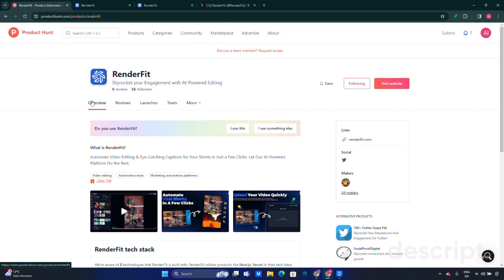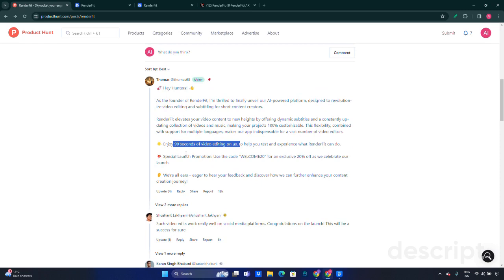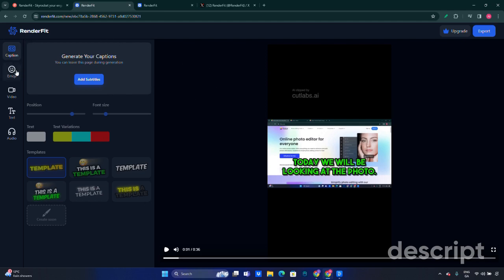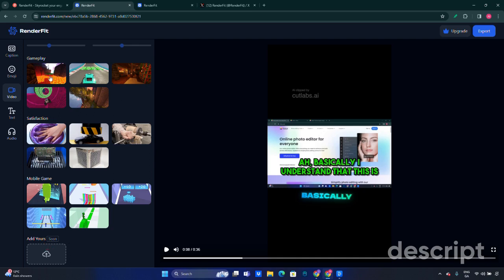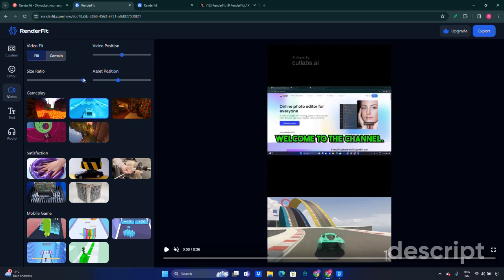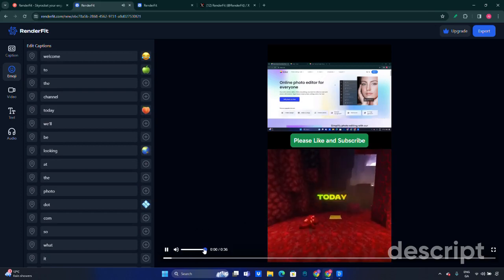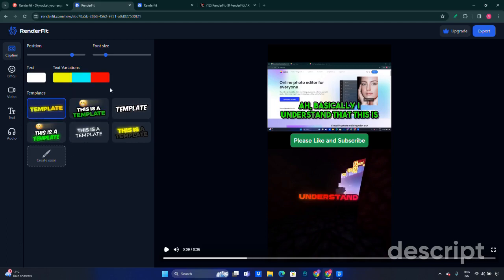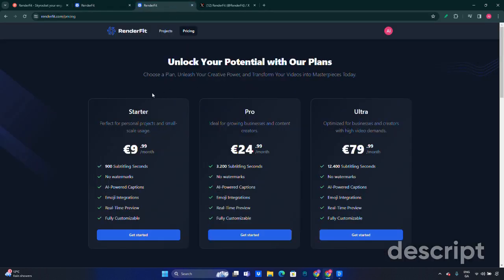Renderfit AI Review: Short Content AI Video Editor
RenderFit takes your videos to the next level with customizable subtitles and an always expanding library of media, enabling 100% adaptable projects. This versatility, plus multilingual capabilities, makes our app essential for countless editors. Enjoy 90 secs of edits on us, so you can see RenderFit's magic. We're eager to transform your content creation through feedback on how we can better your experience.